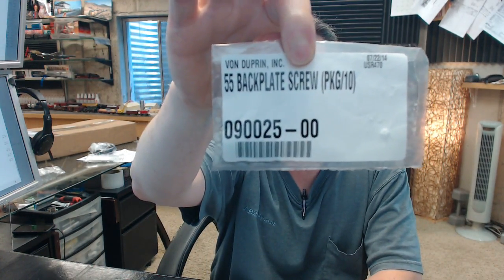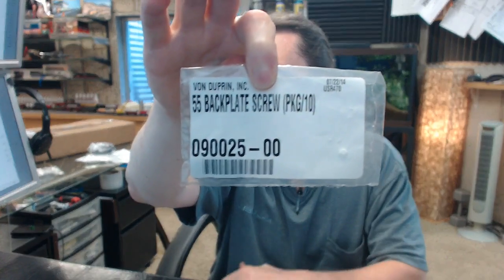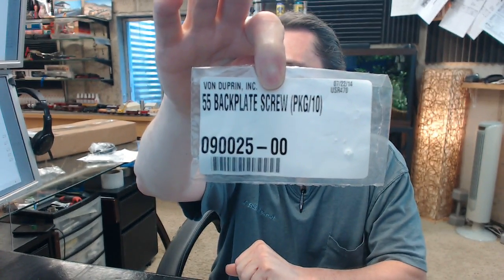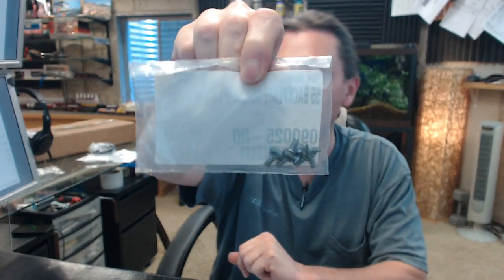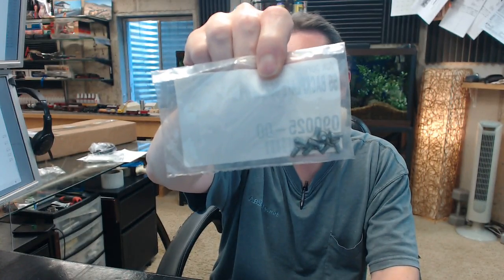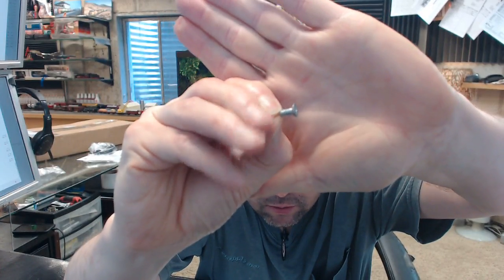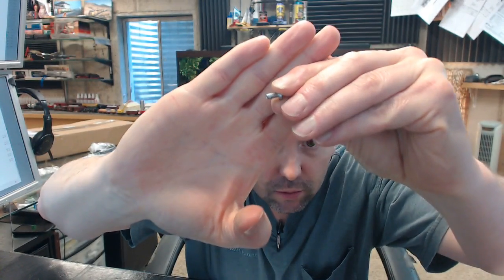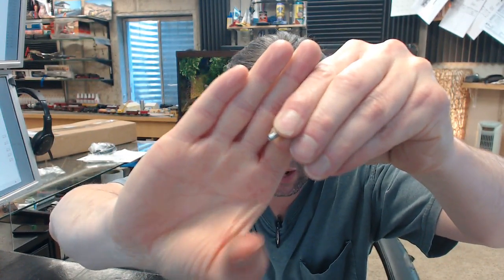VON DUPRIN 090025